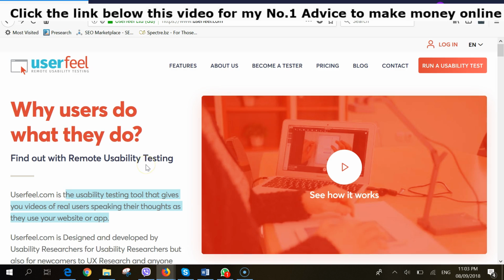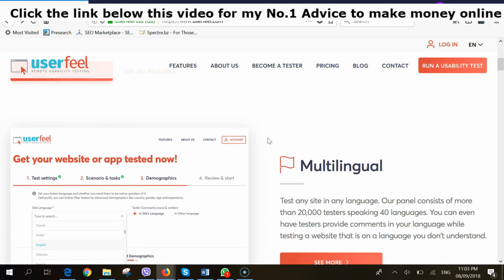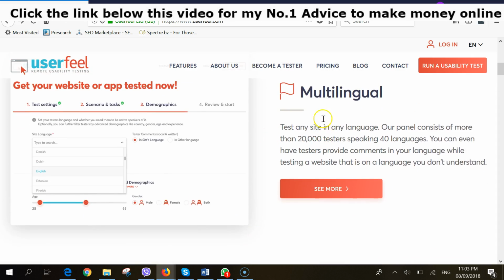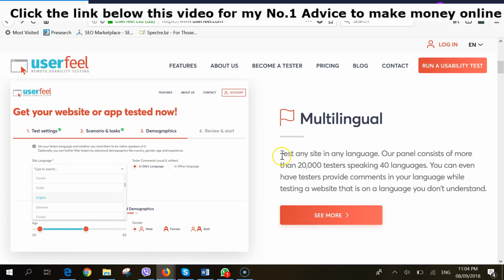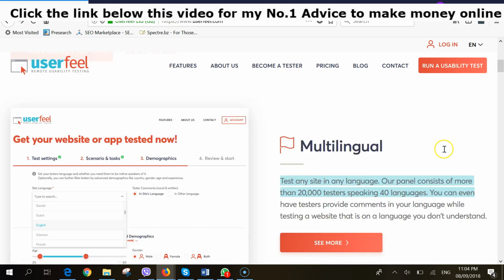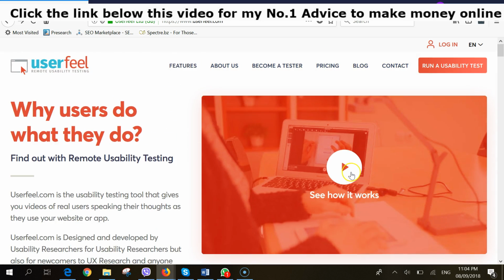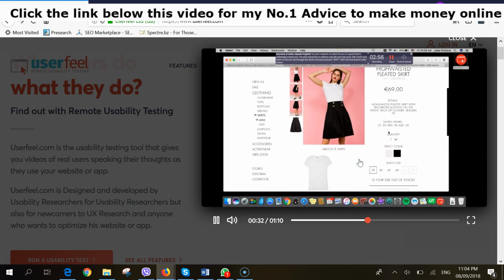Make $10 Over and Over by Testing - LEGIT AND EASY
On today's video am showing you how you can use this website to make $10 per test by testing and giving feedback for new apps, websites and so on.

⬅️ (Copy this link to your browser to start)

So what are you waiting for? Go to your laptop now and starting making easy money online now!

work at home jobs that do not require special skills
legit work at home jobs that pay weekly
work at home jobs data entry
work at home jobs that pay by check
work at home jobs that will give you a computer
work at home jobs for felons
work at home jobs you can start today
work from home jobs
Access here my No.1 Recommendation to Making Money Online